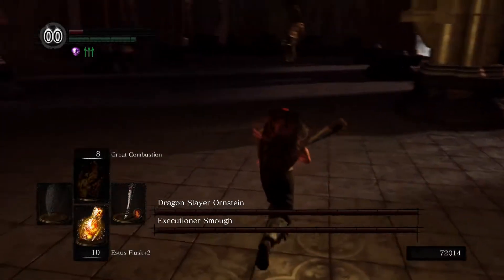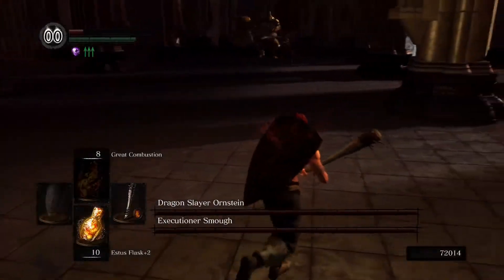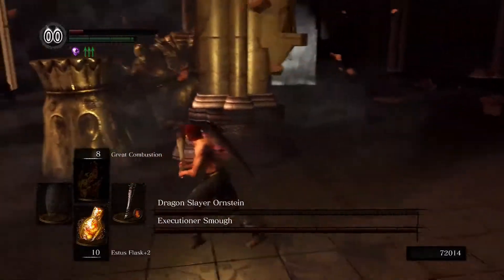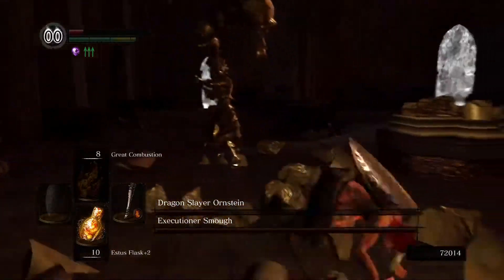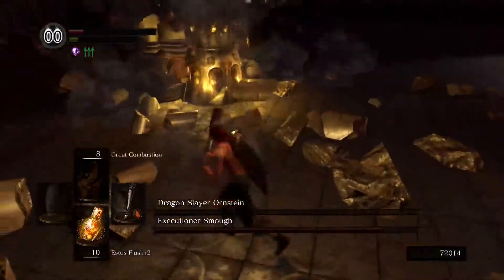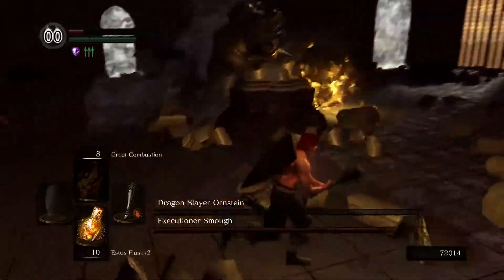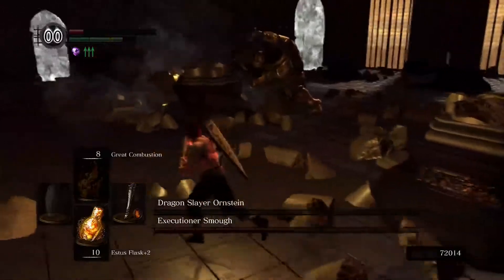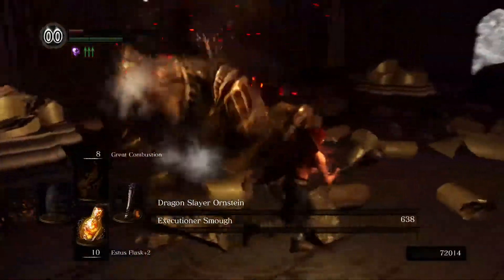12.Dark Souls 1 SL1 Run: Ornstein and Smough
For me the hardest fight in the game. I am doing the no-hit strat with RTSR and a fire reinforced club which does more damage compared to my lightning club.